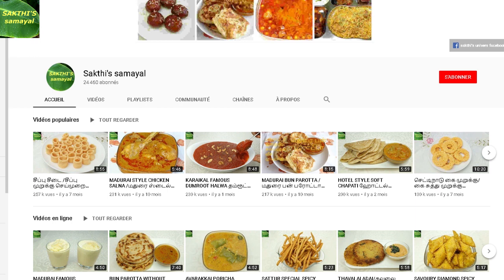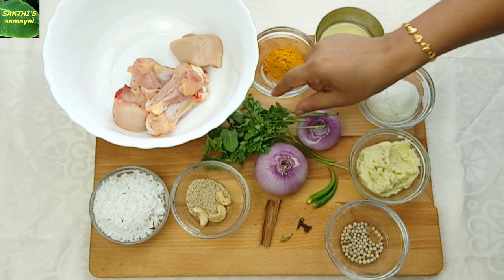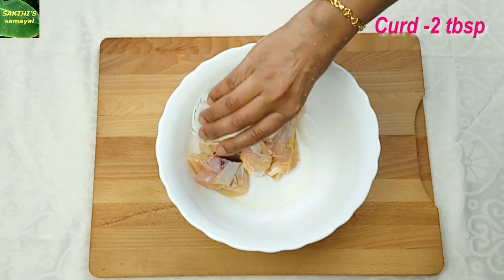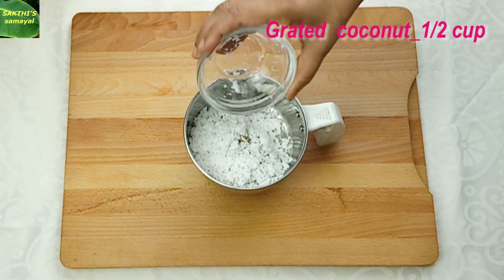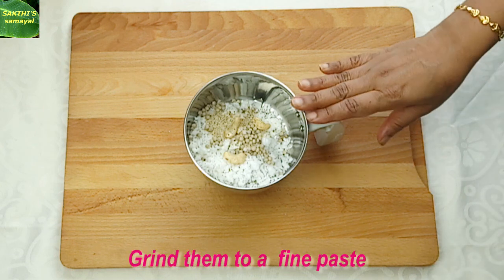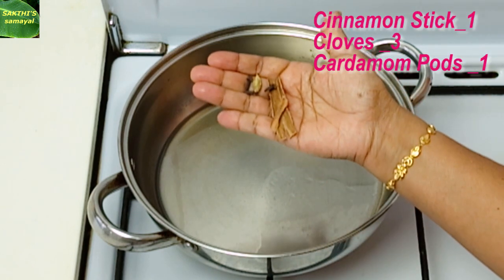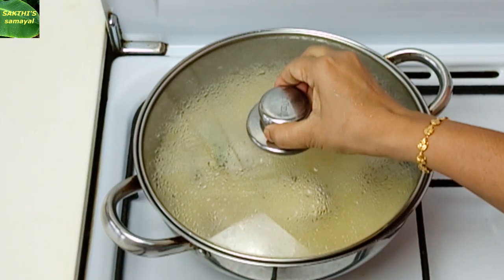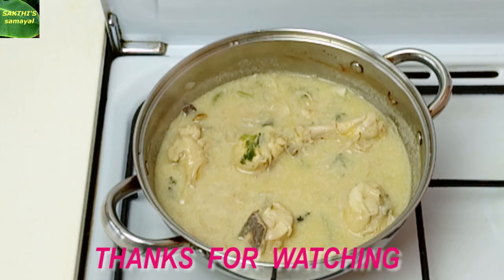CHICKEN WHITE KURMA for Chappathi, Roti கோழி வெள்ளை குருமா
CHICKEN  WHITE KURMA for Chappathi, Roti   recipe  in tamil –